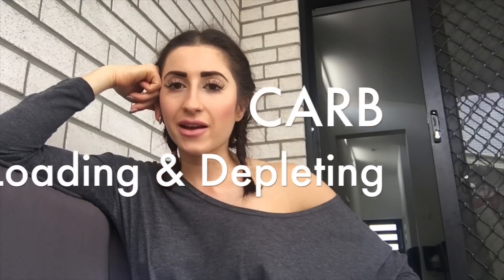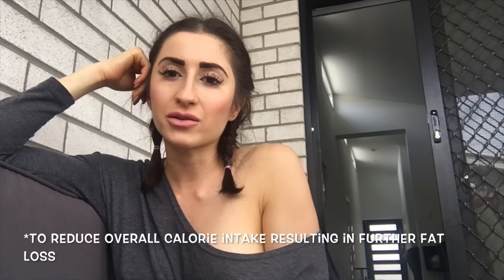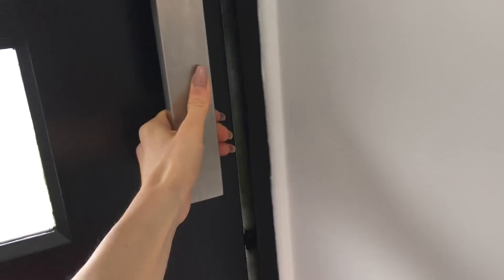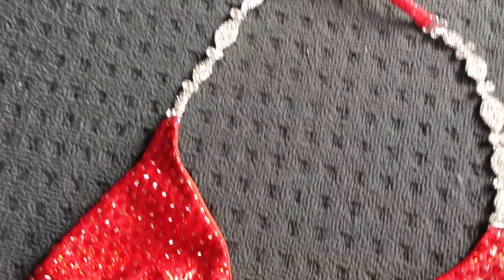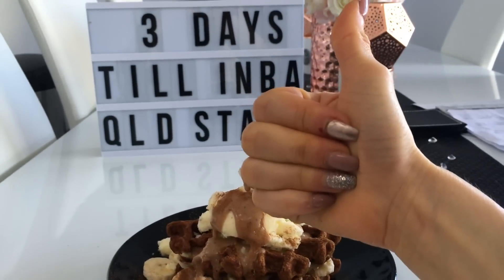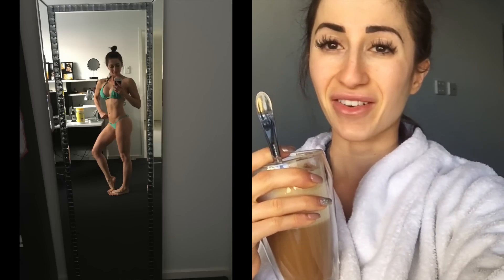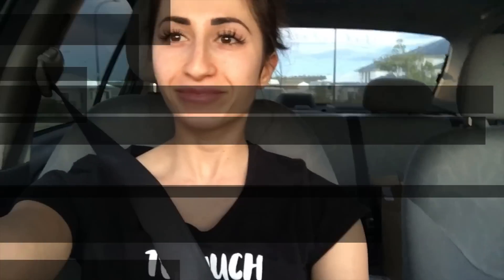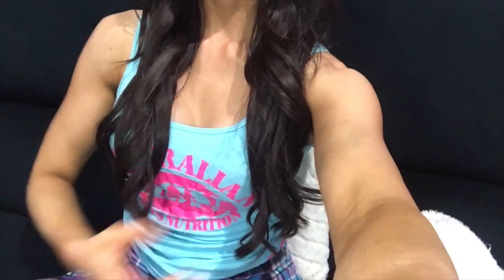Bikini Prep Series Ep.13 | Peak Week Secrets Exposed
BIKINI PREP SERIES is a document of behind my journey throughout a 18 week long prep to compete for my PRO CARD on October 16th. Find out the good, the bad and the ugly whilst I show you behind the scenes of using a flexible dieting/IIFYM approach.

Appreciate your support guys :) Xx